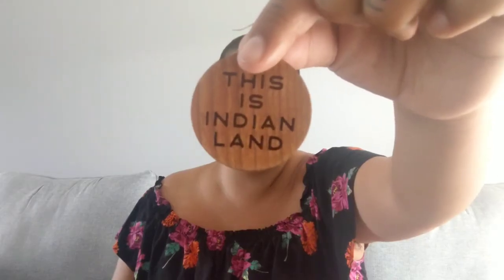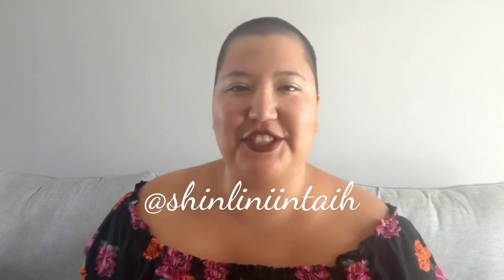Earrings Review EP01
Mother Girth reviews their indigenous earring collection! They chose four of their earrings to share with you.

TIANA LOUIS
Painted Eagle and x̌ast stuff (Facebook Page)

Tips are welcome and appreciated!